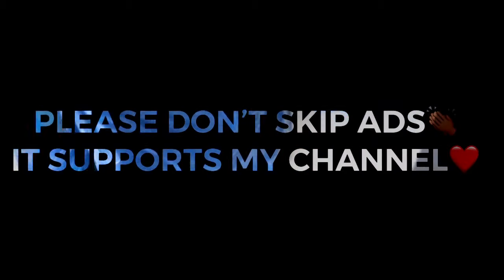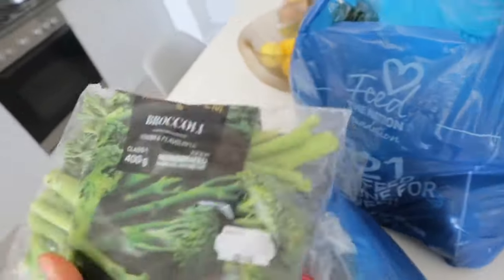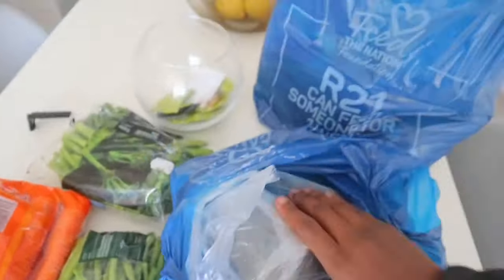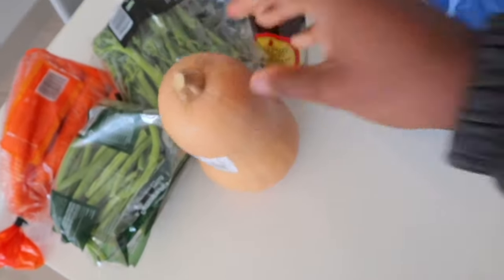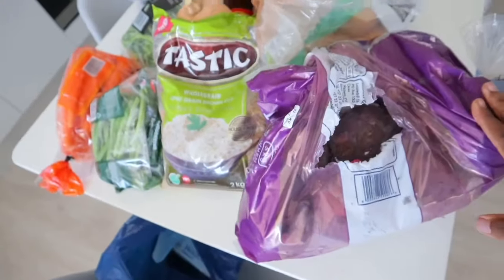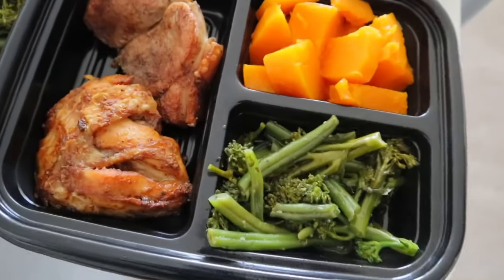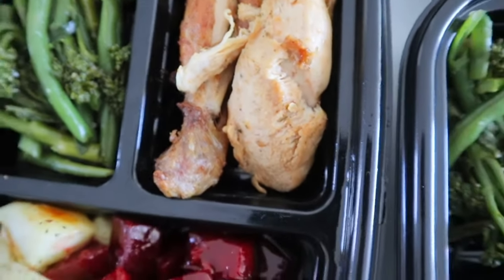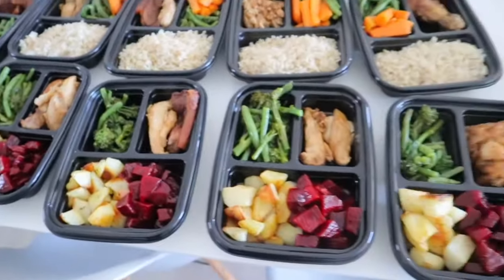Meal prep with me/Weight loss edition 💯/Healthy meals |South African Youtuber |Kuhle Jita mayikana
Good Morning beautiful people,On this video I'll be showing you what I am meal prepping for my  Body transformation journey,Im on a weight loss plan after gaining weight,I will showing you our meals for the day.Make sure you watch the video from beginning to end enjoy❤️❤️❤️

Check this video to grow your YouTube channel,

 YOUTUBE AUTHORITY (which is about how to start and grow a successful you tube channel for your brand or business)

Check my last Videos here.

I love you all and appreciate your support. 👏🏾👏🏾❤️

Please feel free to send me a message on Instagram/Facebook or comment below if you’d love to be coached by me,Buy Herbalife products and would love to join my Body transformation challenge. 👌🏾👌🏾👌🏾